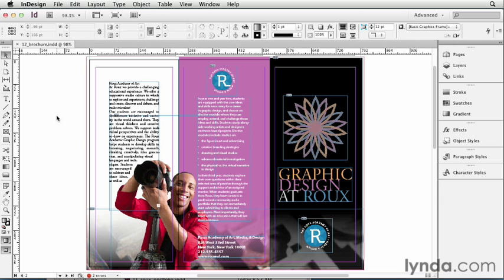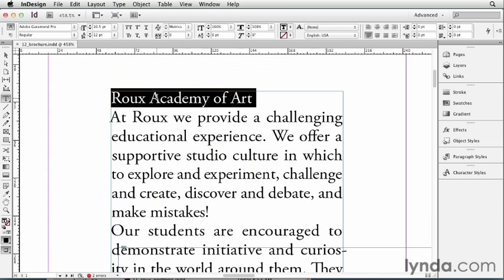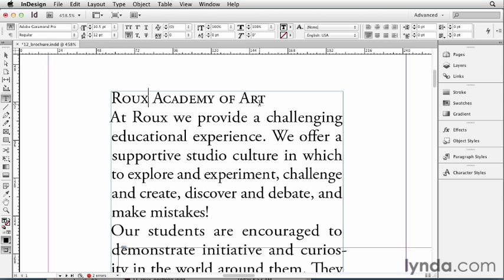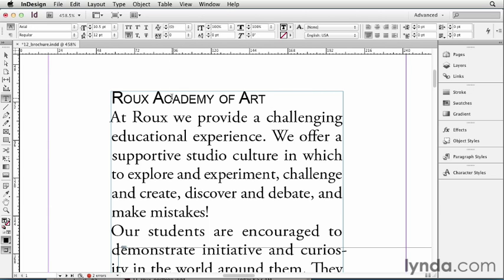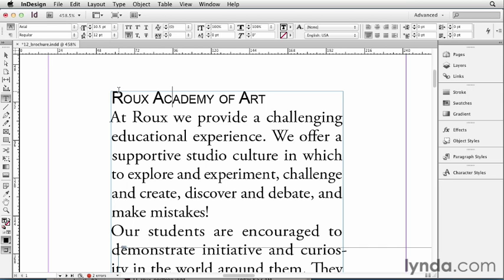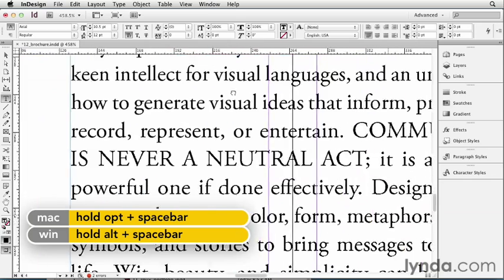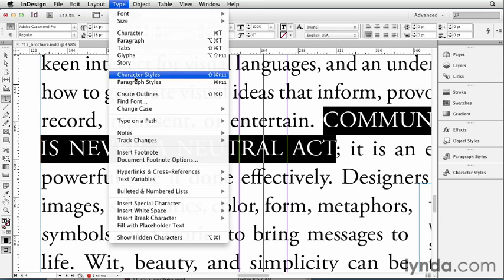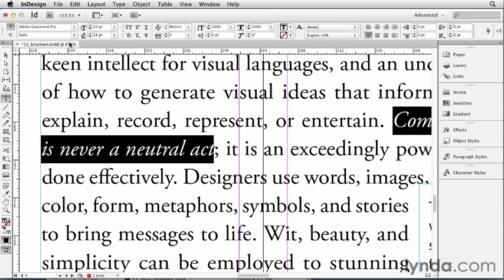96305 12 03 SC11 case